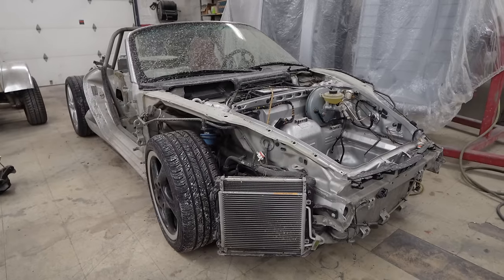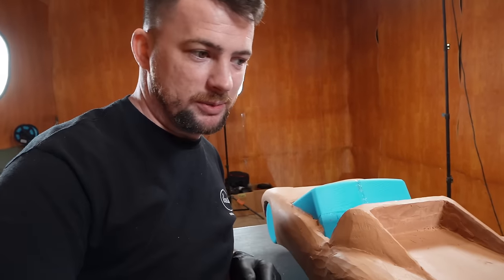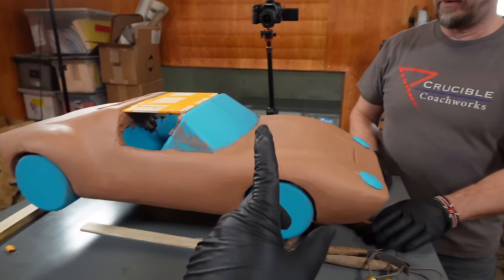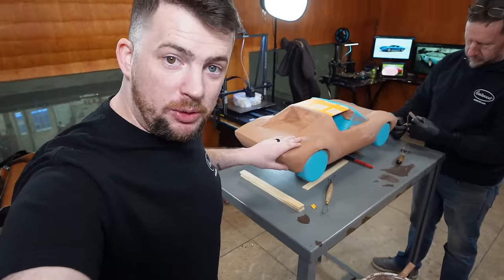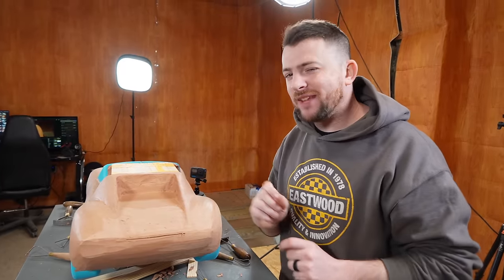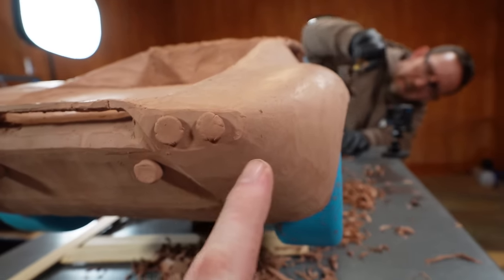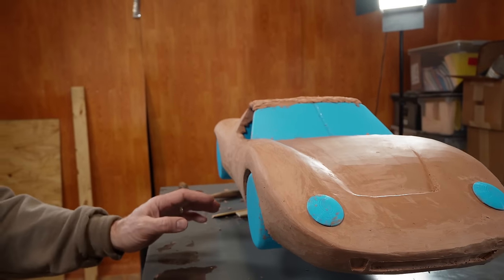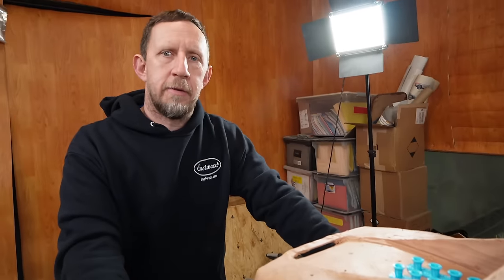We Used CLAY to Design Our $500 SUPERCAR! - Project Jigsaw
This week we dive deeper into designing the body for Project Jigsaw! Our V8 Powered (Ford 302) Porsche Boxster project!
Come along as Tony and Ryan problem-solve the complex engineering behind this project, and take jabs at each other all along the way!